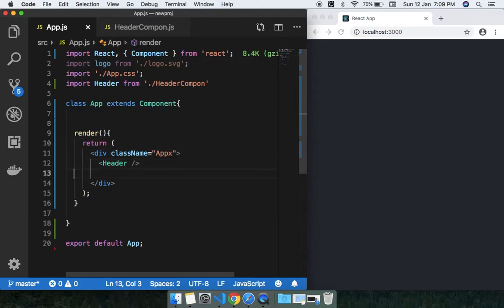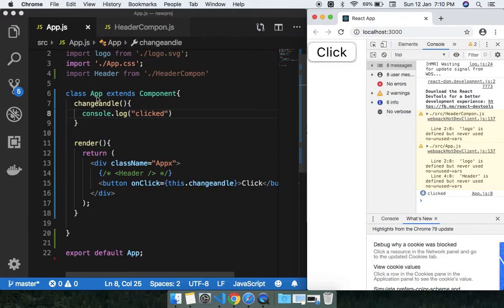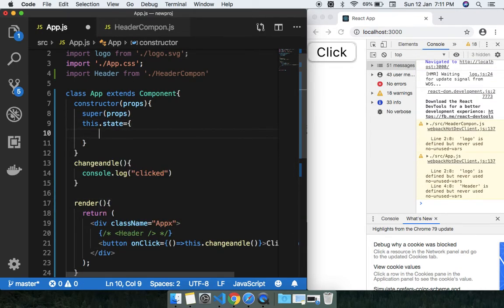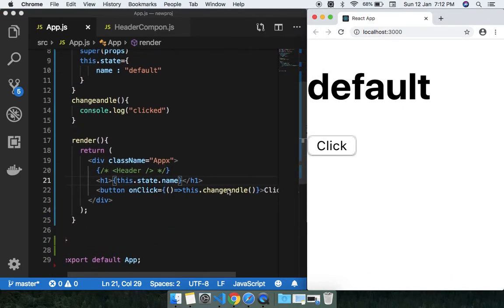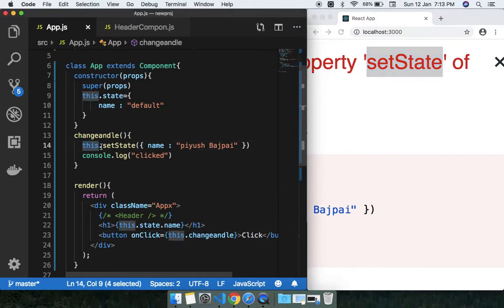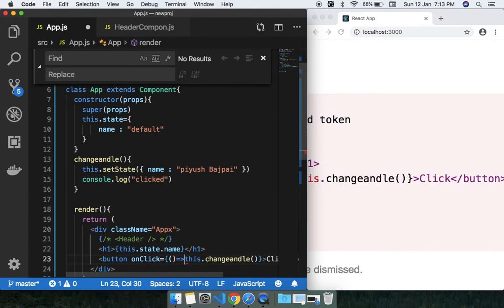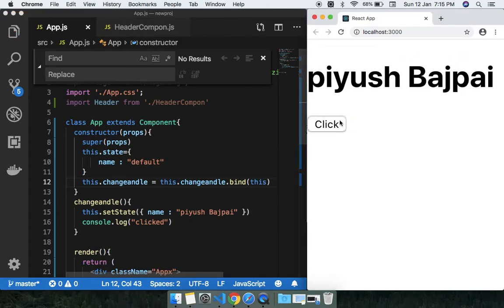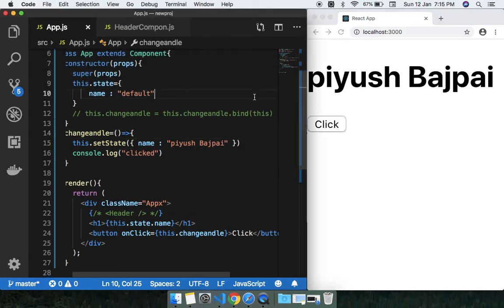ReactJs Binding event handler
Dynamic binding in render() The first case commonly used is calling .bind(this) in the render() function.
Bind in constructor() An old school way is to do the binding in the constructor.
Bind with the Arrow Function.
Dynamic binding with the Arrow Function for multiple elements.